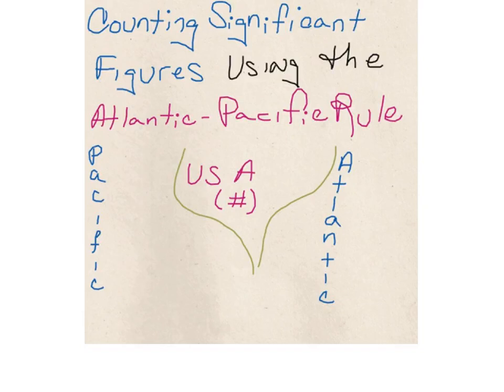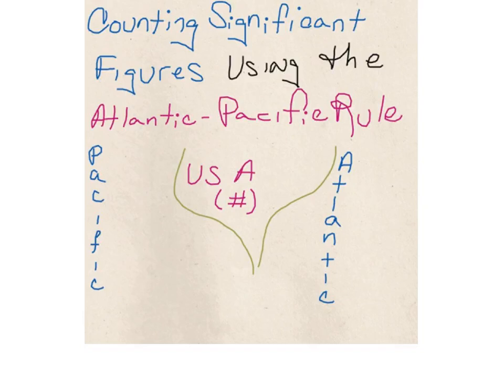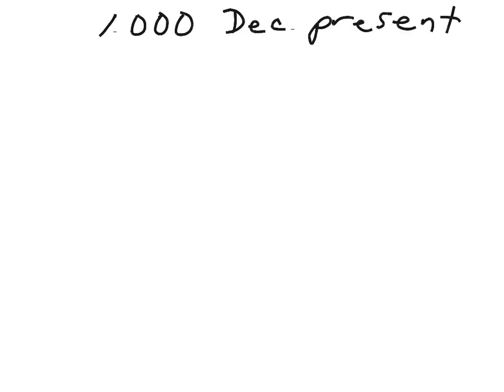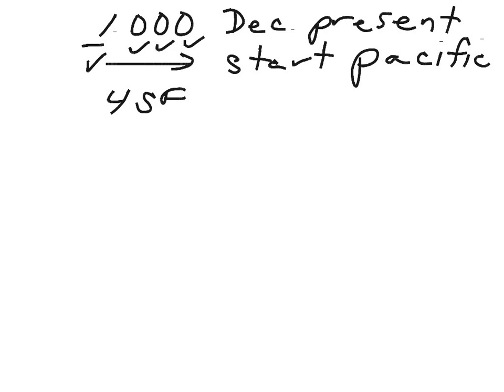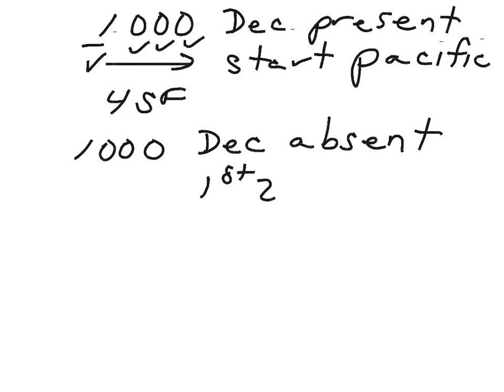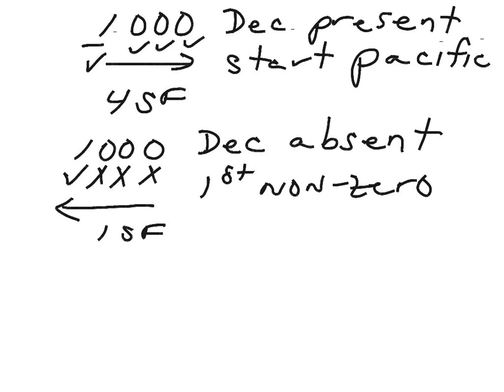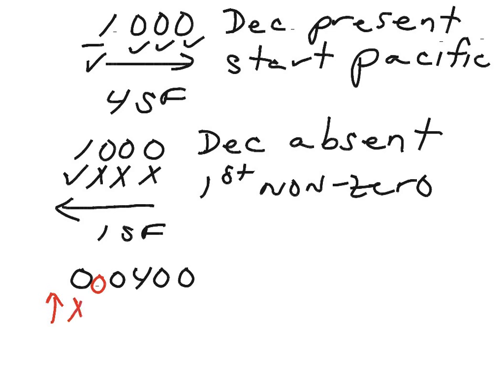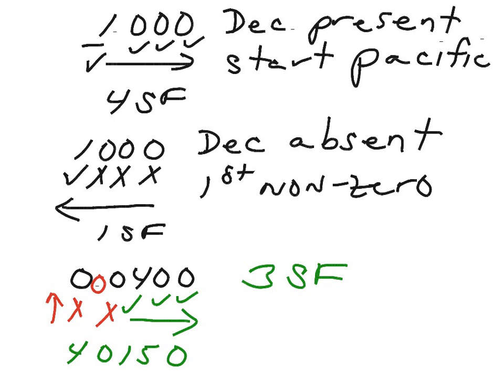Counting Sig Figs